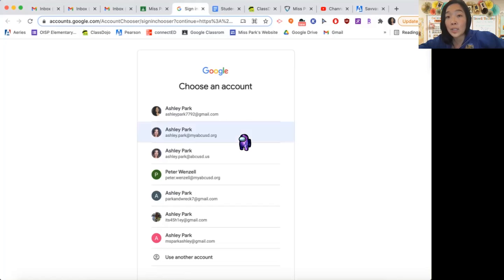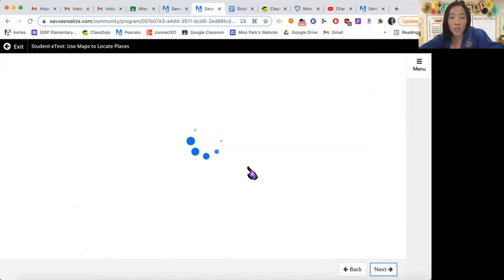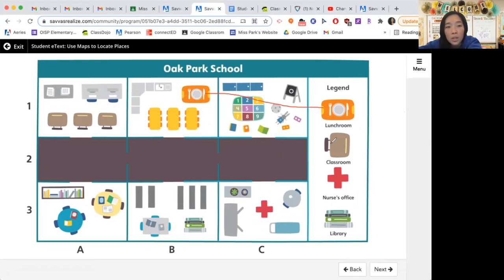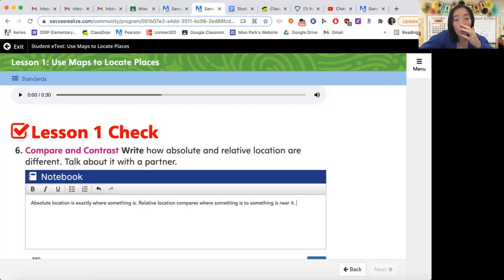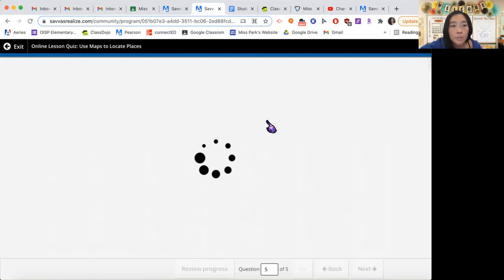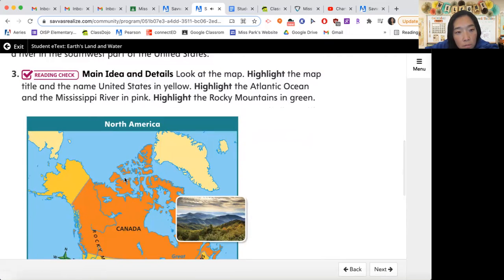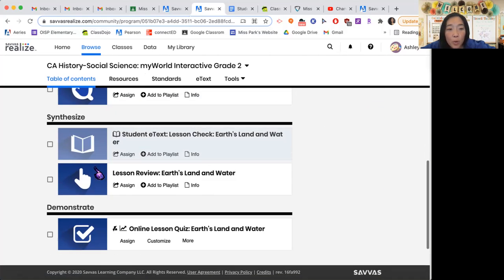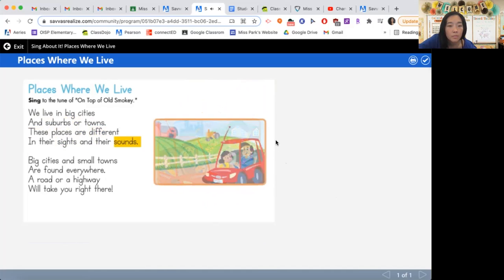History/Social Studies Chapter 2 Lesson 1and 2 9/14/21